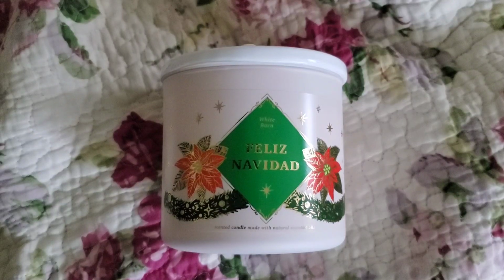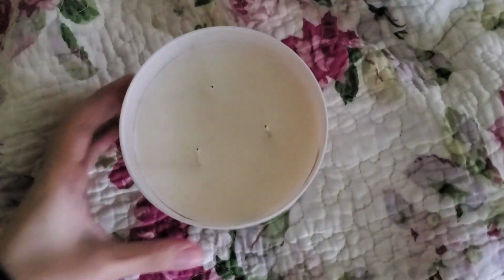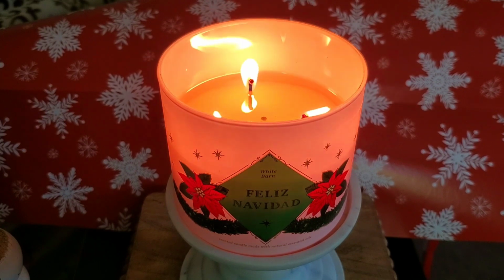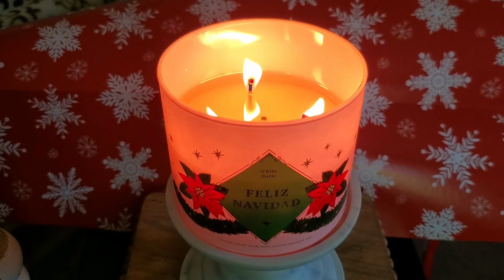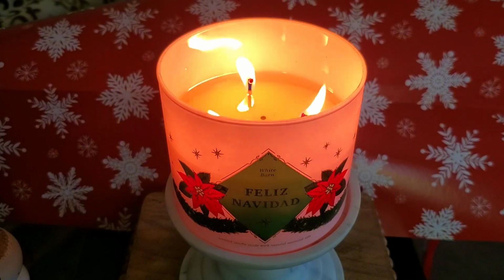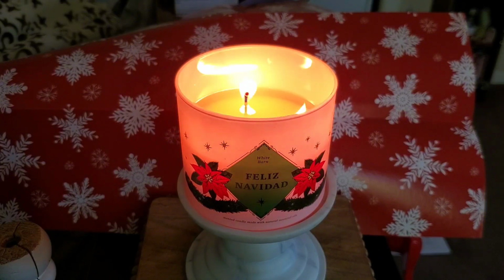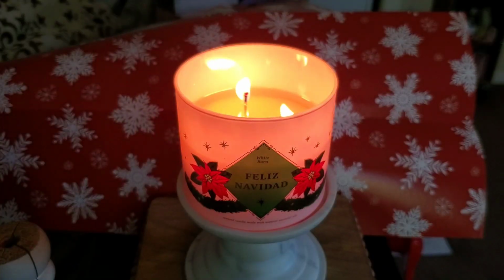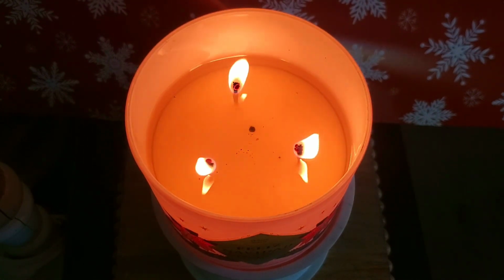Feliz Navidad Candle Review | Bath & Body Works | New 2023 Winter Christmas Fragrance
Here is my review on the NEW Bath and Body Works 3 wick candle called Feliz Navidad in the scent Champurrado which is a part of the winter or Christmas collection.

Fragrance notes: champurrado spiced Mexican chocolate, masa, caramel piloncillo and steamed milk

**Beware: Chatty Video about 1 candle lol. Apparently I have some strong feelings.

Timestamps:
0:00 Intro & Cold Sniff Review + First Impressions
4:16 Candle Review + Pros & Cons